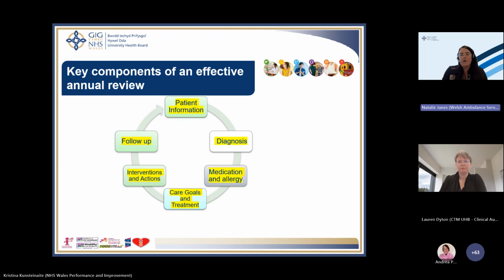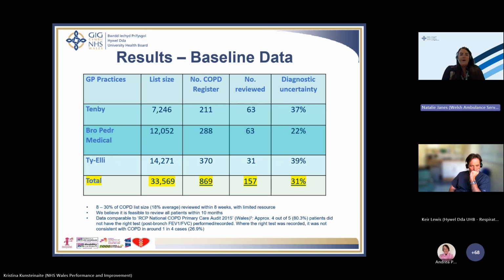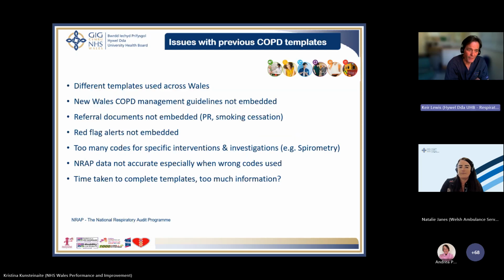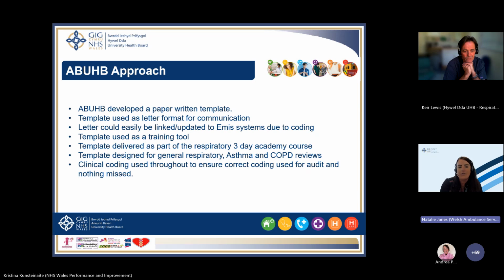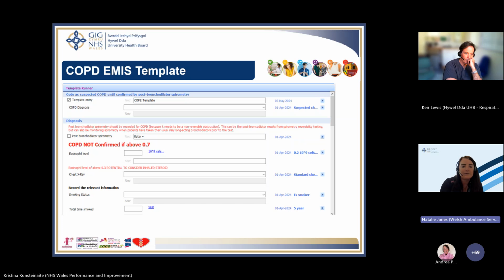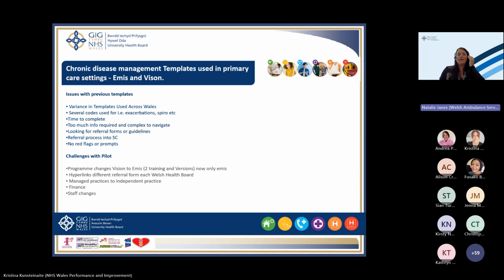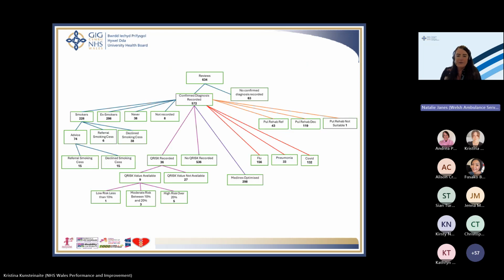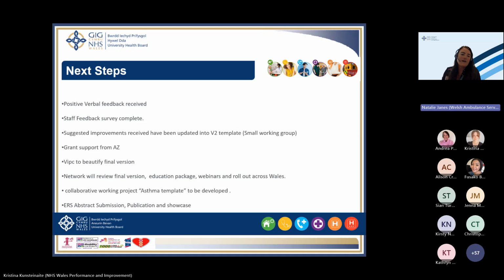Improving COPD pathways - All Wales COPE Template. Gwella llwybrau COPD - Thempled COPE Cymru Gyfan.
• Why the national COPE COPD template was developed
• How it improves assessments and supports consistent care
• Benefits for clinicians and patients
• Early implementation insights from participating practices
• Pam y cafodd y templed cenedlaethol ei ddatblygu
• Sut mae'n gwella asesiadau ac yn cefnogi gofal cyson
• Y manteision i glinigwyr a chleifion
• Mewnwelediadau i weithredu cynnar ar draws practisiau sy'n cymryd rhan